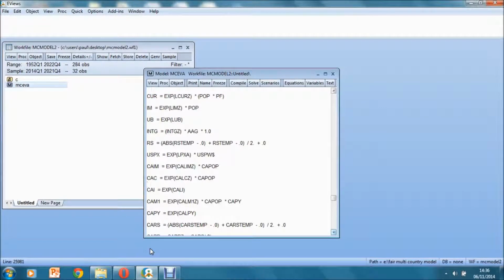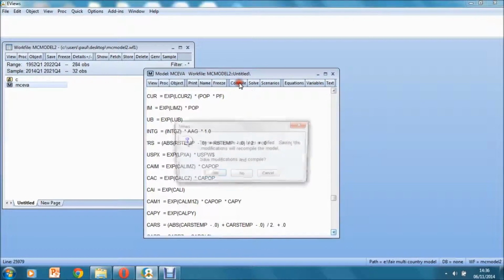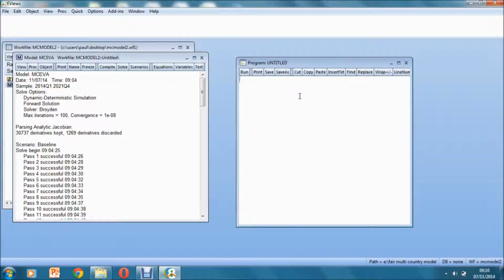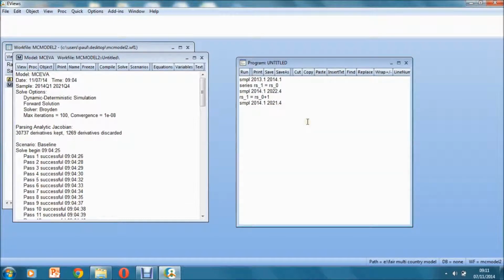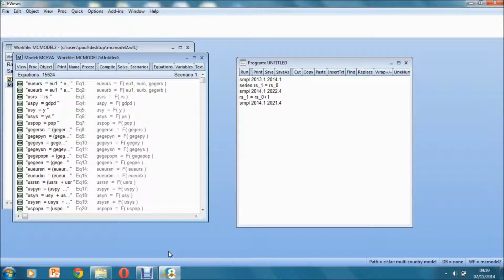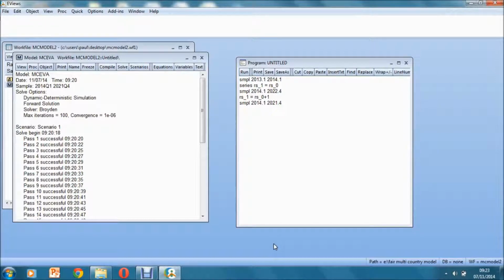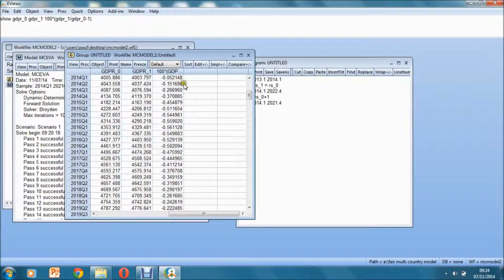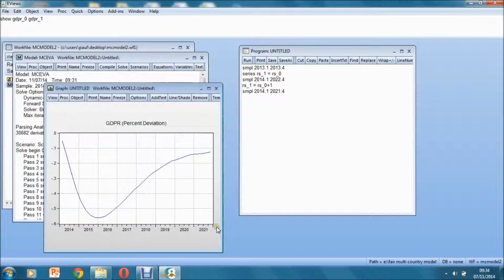A monetary policy experiment with the MCI model